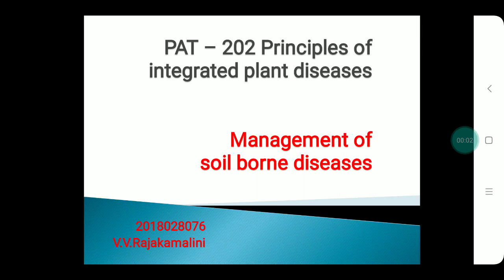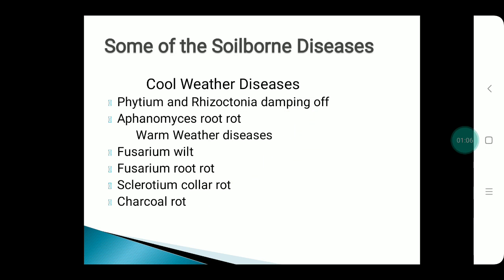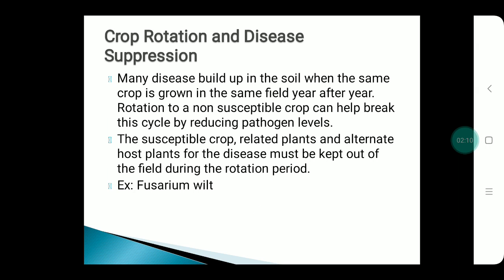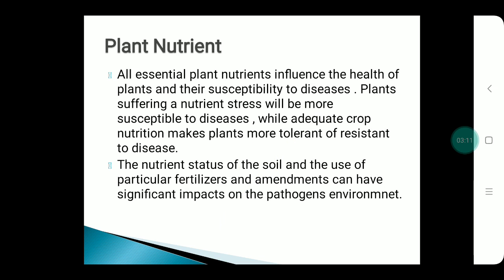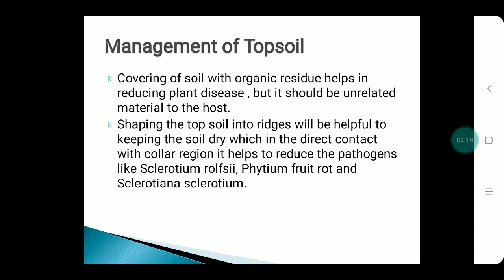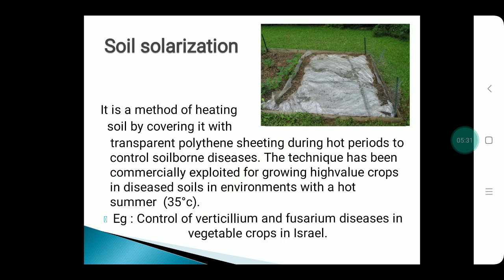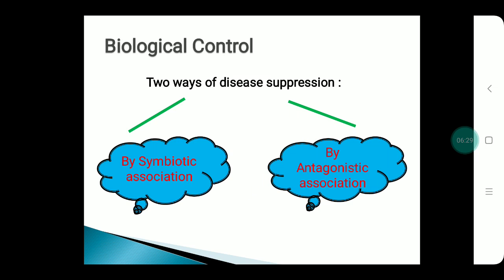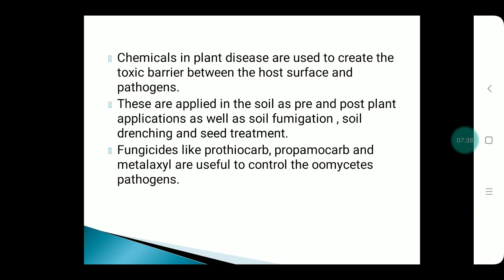Management of soil borne plant diseases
presented by Rajakamilini